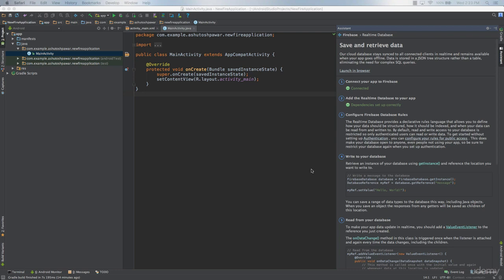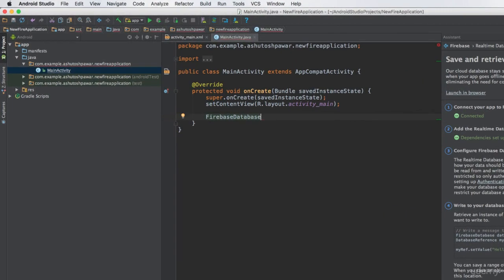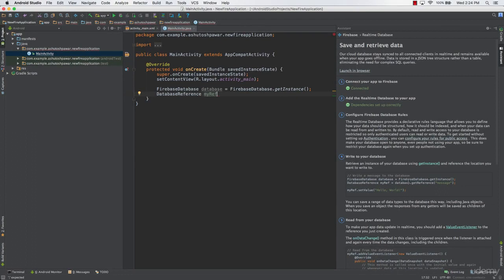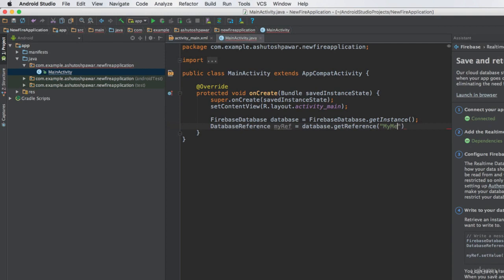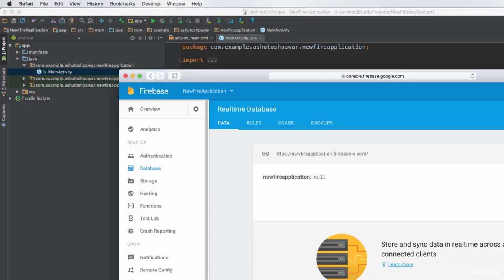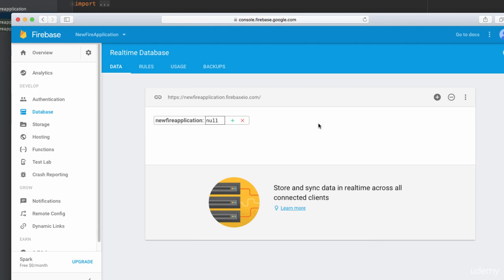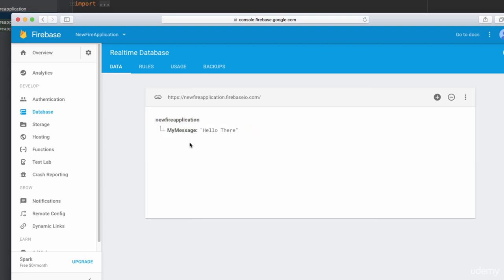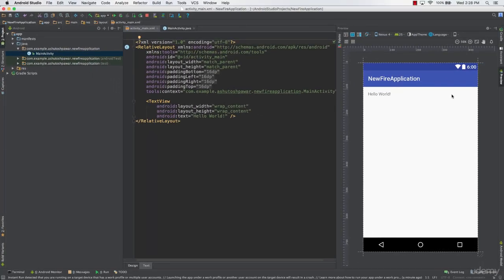070 lecture 62 adding data to database